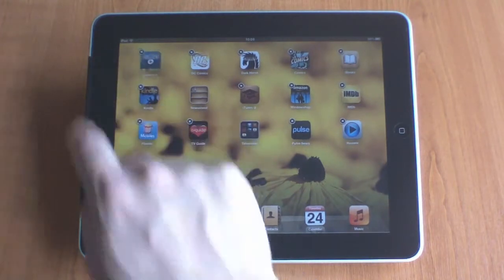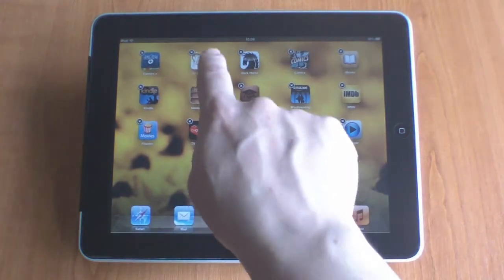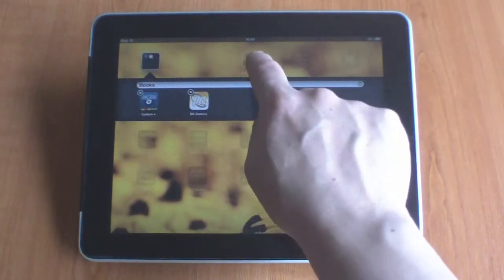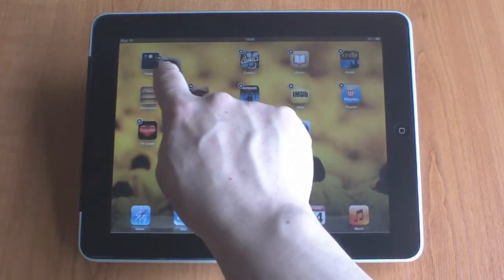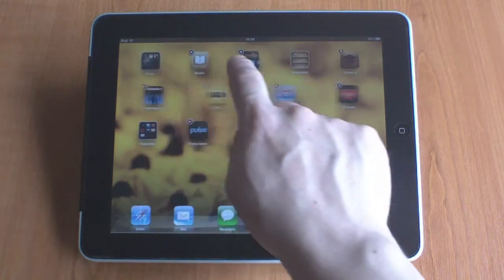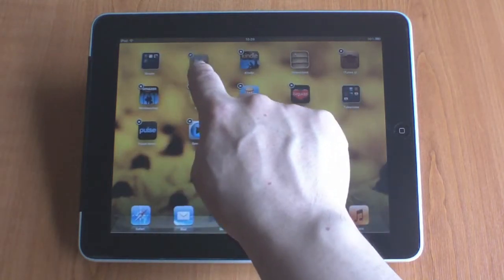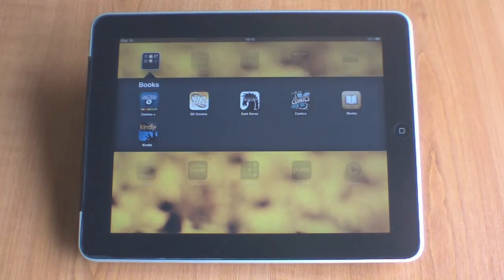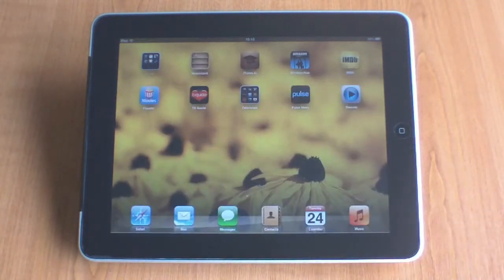iPad tip - How to organise your iPad Apps into groups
In this short video we demonstrate how you can group all of your iPad Applications together. This allows you to organize your iPad apps so that you have a more tidy home screen and generally makes things easier to find.